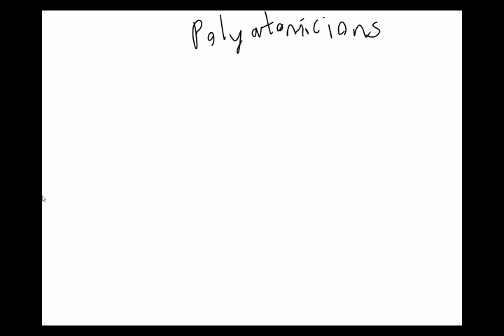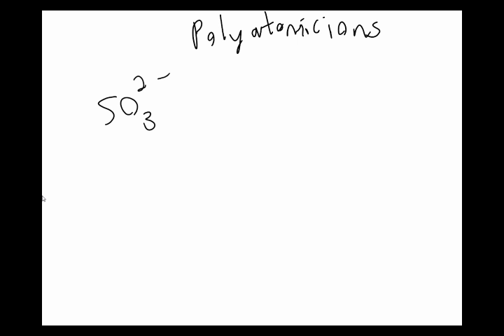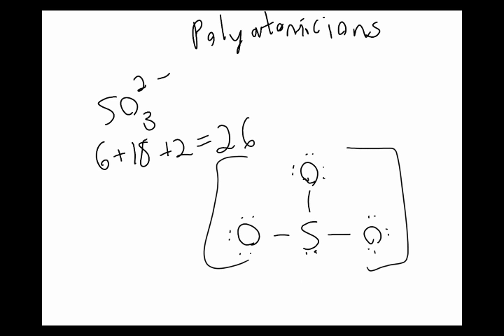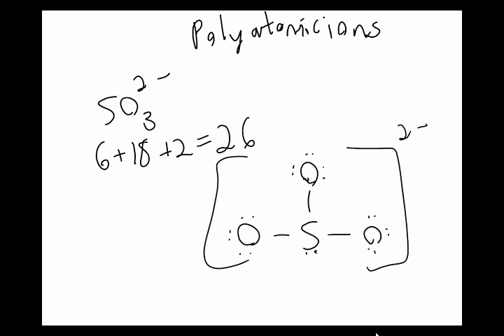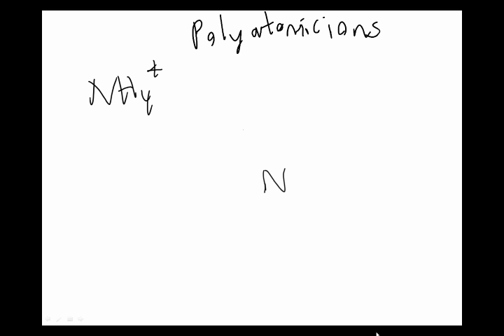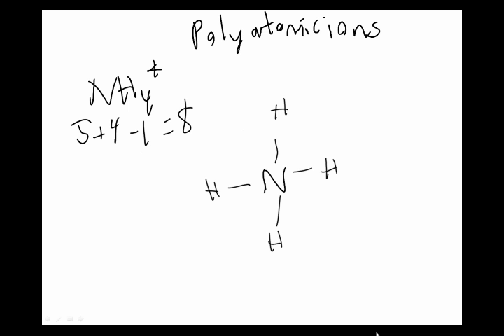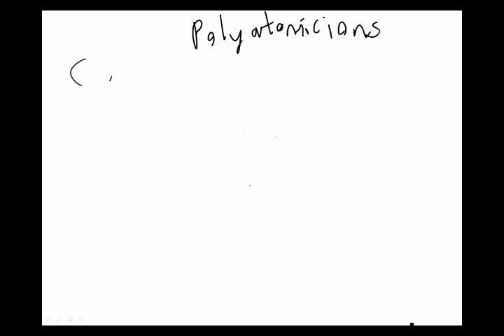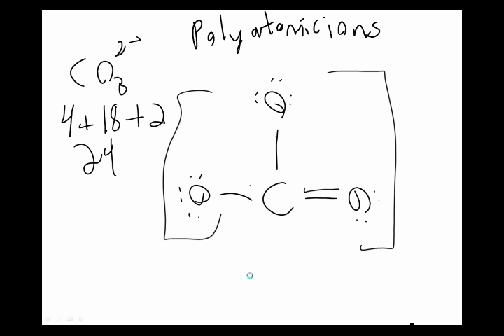Chapter 5 Lewis Structures of Polyatomic Ions (Section 5.7)